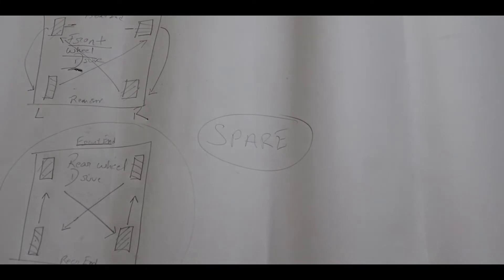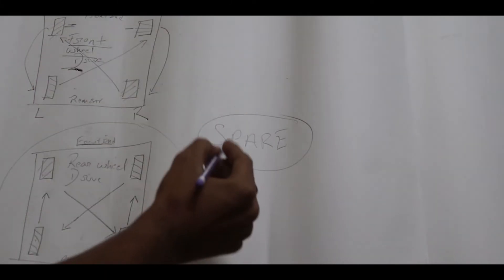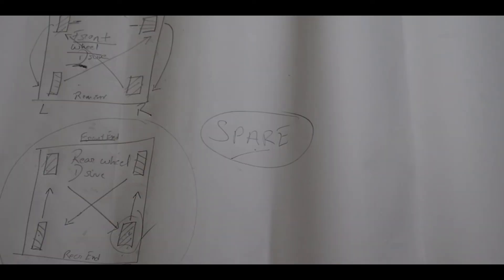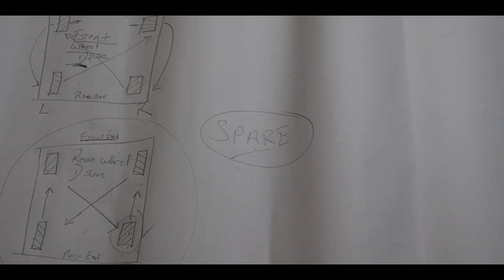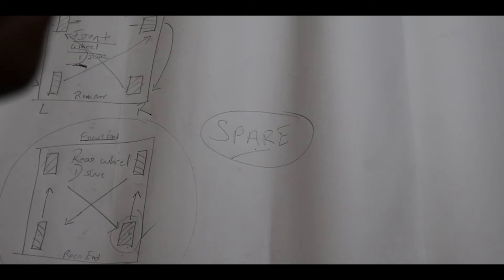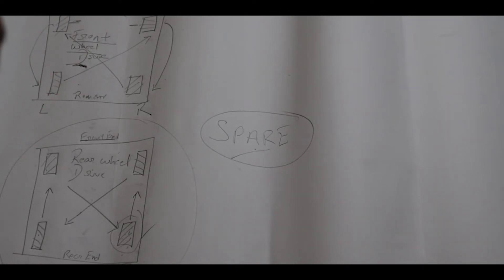Tyre Rotation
Please,
Support
And
Comments

in this video i have explained about tyre rotation of cars